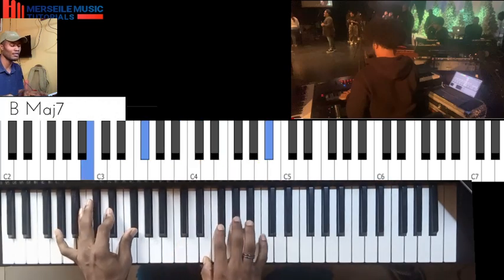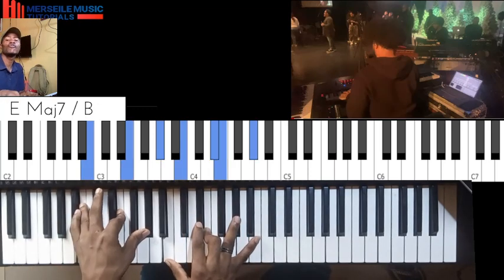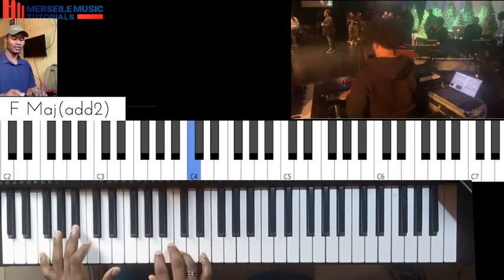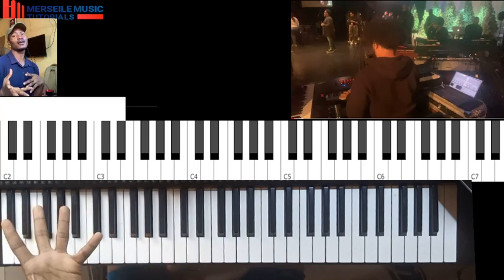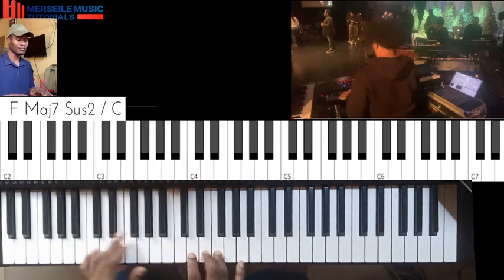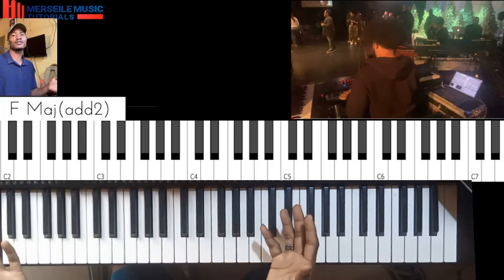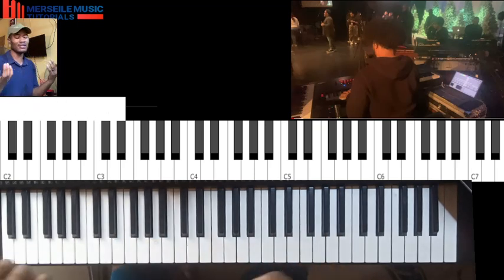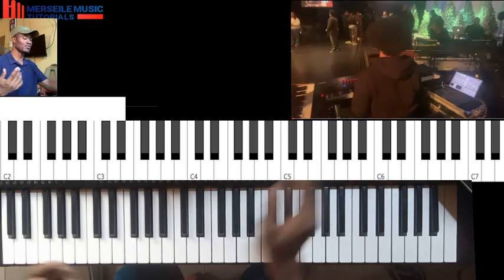Build up worship Testimony Talk music || Key C F C# & F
practicalize what you learn in real life scenario while on stage